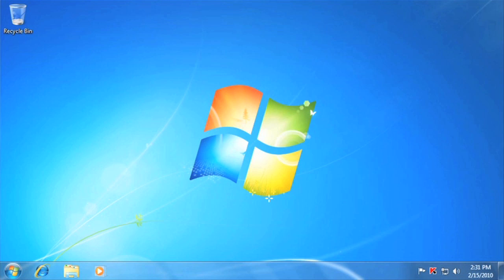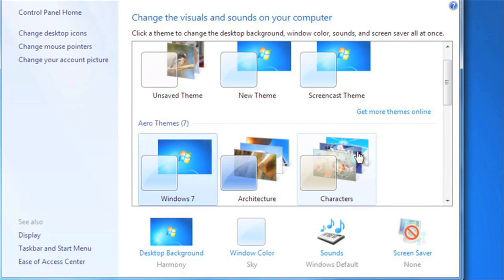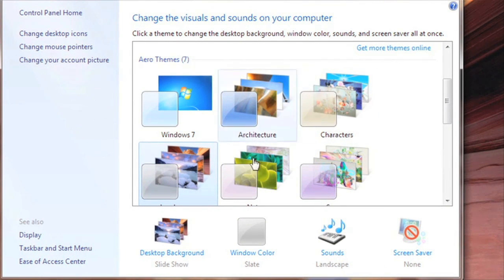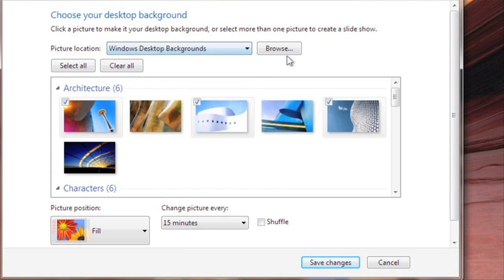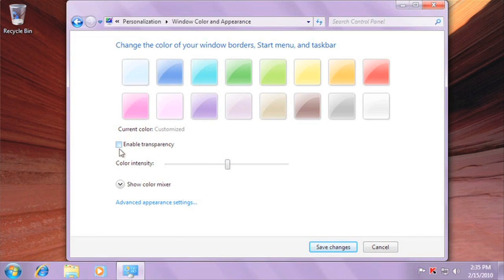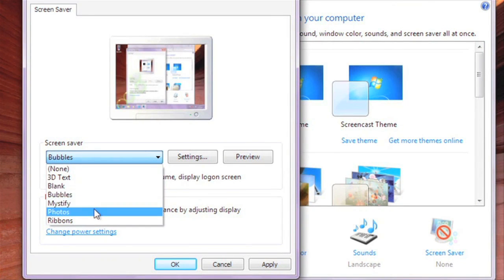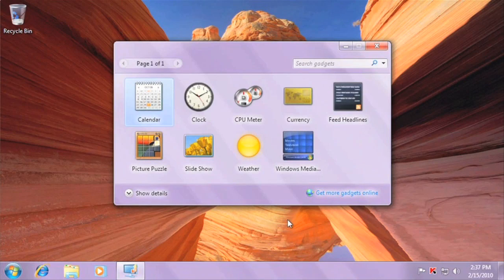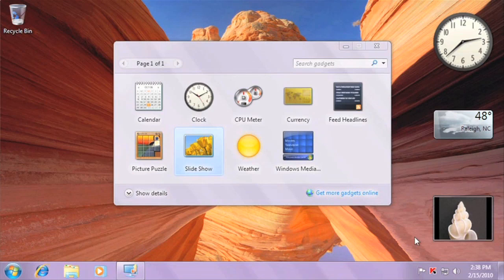Windows 7: Personalizing Your Windows 7 Desktop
In this video, you’ll learn more about personalizing your Windows 7 desktop. for our text-based lesson.

This video includes information on:
• Personalizing your desktop's background and themes
• Personalizing font settings
• Adding and customizing gadgets